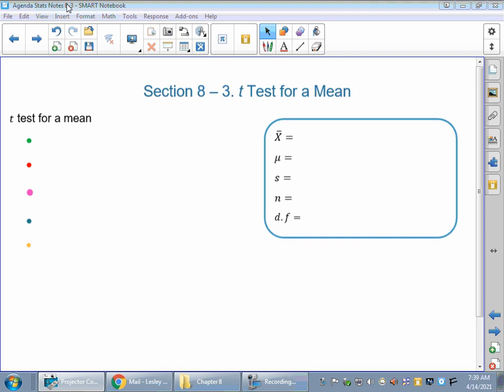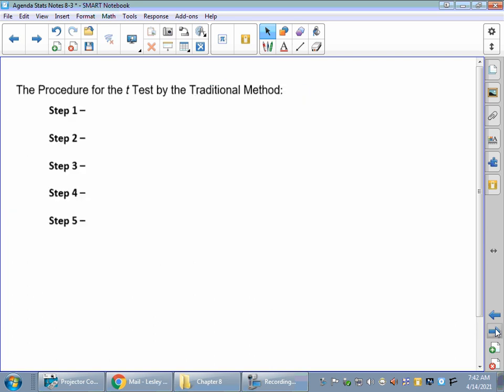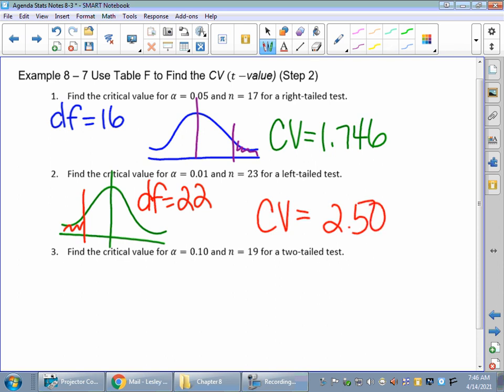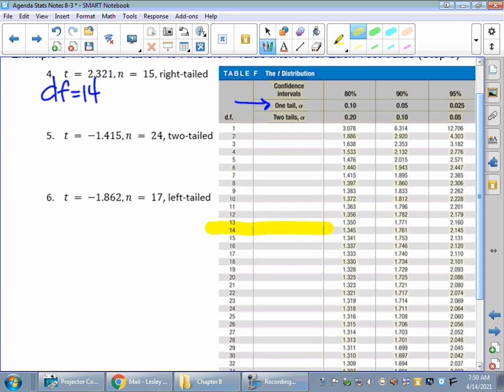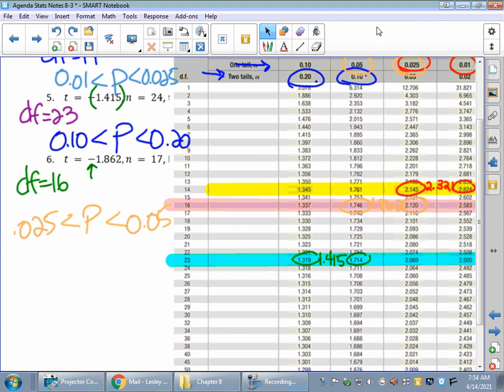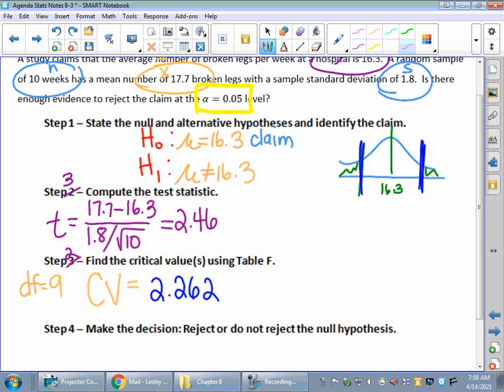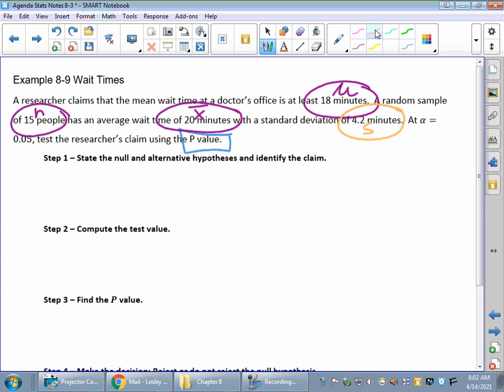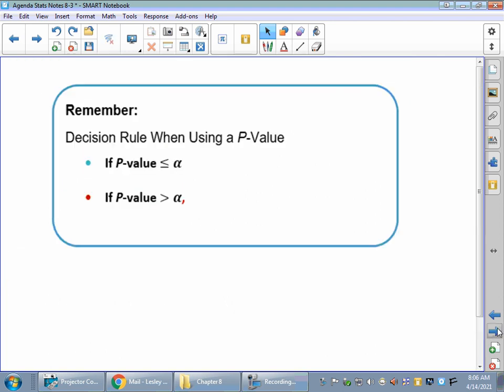Lesson 8-3 t test for a mean